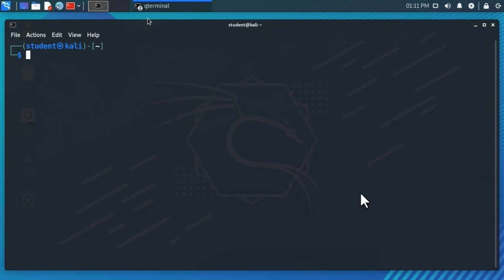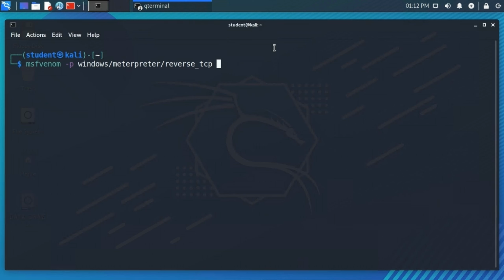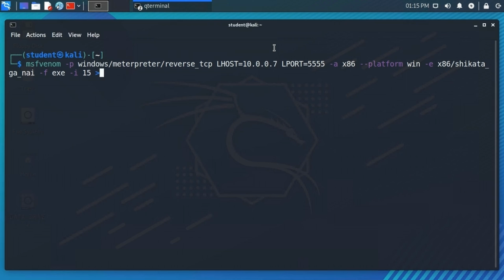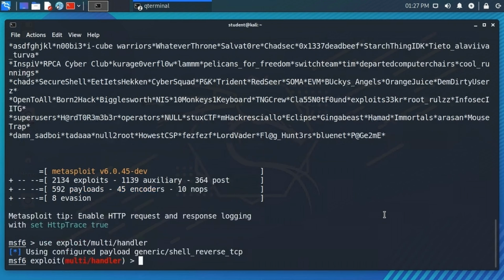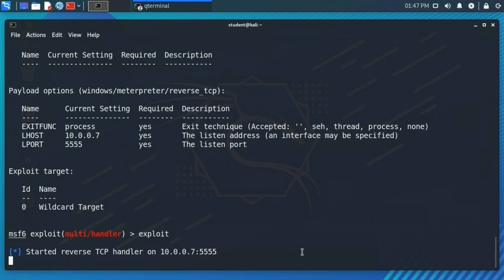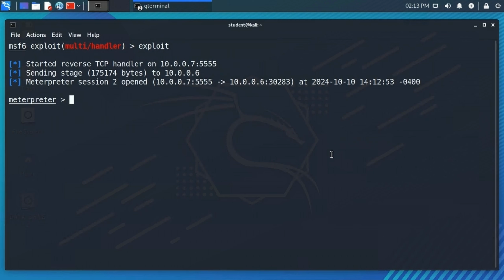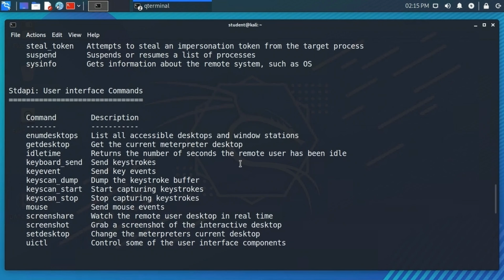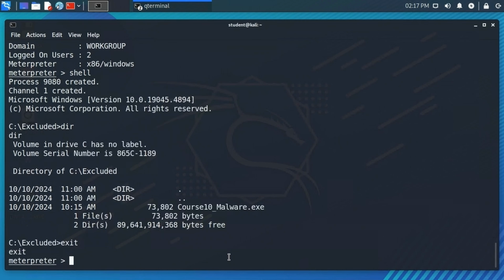Build .exe Trojan Software Malware Payloads Using MSFvenom (2026)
Build .exe Trojan Software Malware Payloads Using MSFvenom

In this video, you will learn how MSFvenom is used & executable test payloads and understand

MSFvenom is part of the Metasploit Framework and is widely used in penetration testing training environments to study payload behavior, delivery concepts, and defensive monitoring techniques.

This tutorial focuses on educational use, safe lab setup, and understanding both offensive concepts and defensive detection strategies.

🔥 WHAT YOU WILL LEARN
✔ What is MSFvenom
✔ How executable payloads work (conceptual)
✔ Generating test payload files
✔ Payload formats explained
✔ Encoding & obfuscation basics
✔ How payload delivery works in labs
✔ Antivirus detection concepts
✔ Endpoint protection responses
✔ Logs & forensic indicators
✔ Security mitigation strategies

🛠 TOOLS USED
• Kali Linux 2026
• Metasploit Framework
• MSFvenom
• Windows Test VM
• Security monitoring tools

🎯 WHO SHOULD WATCH
• Ethical hacking students
• Cybersecurity beginners
• SOC analysts
• Penetration testing learners
• Red team trainees

✔ Metasploit tutorials
✔ Kali Linux labs
✔ Cybersecurity training
✔ SOC detection guides